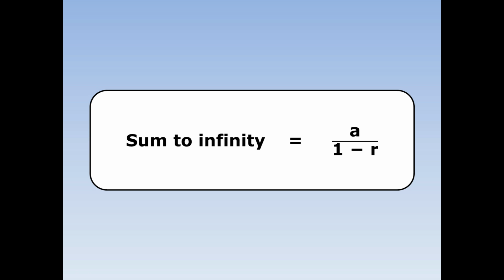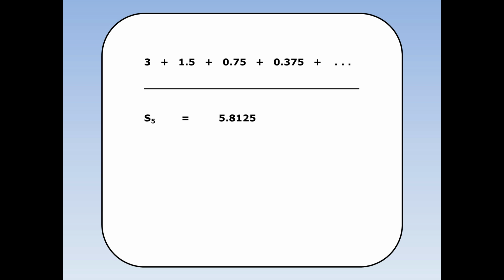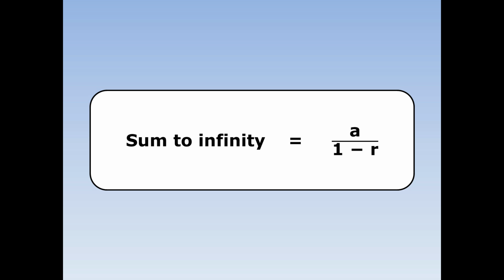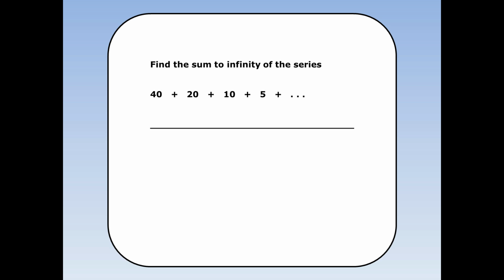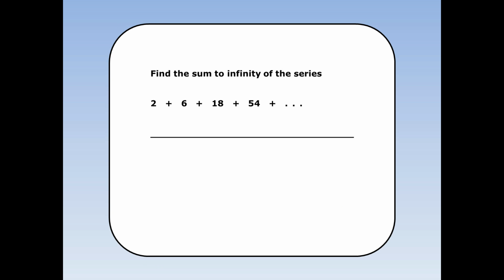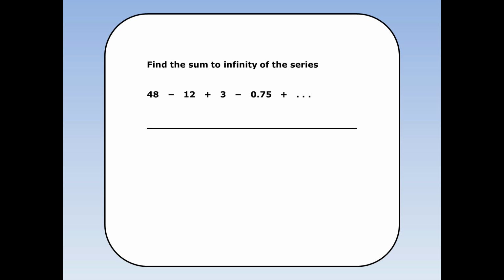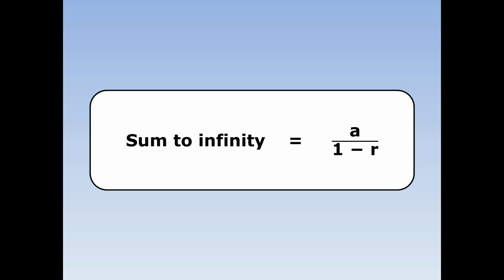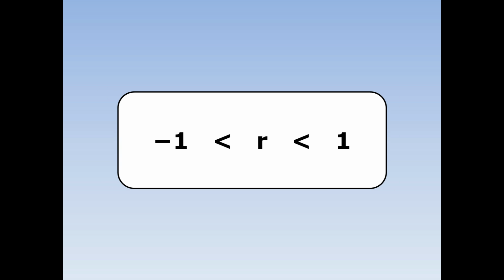Core 2 - Geometric sequences and series 5 - Sum to infinity